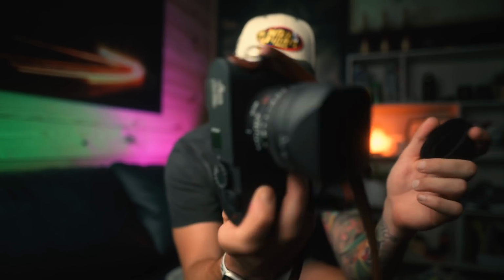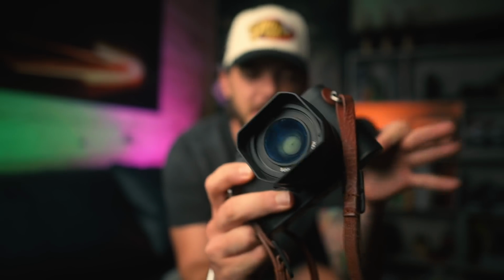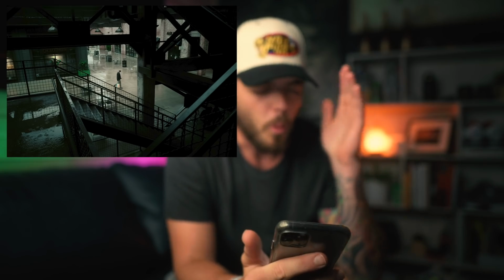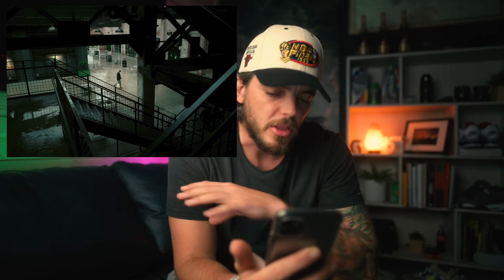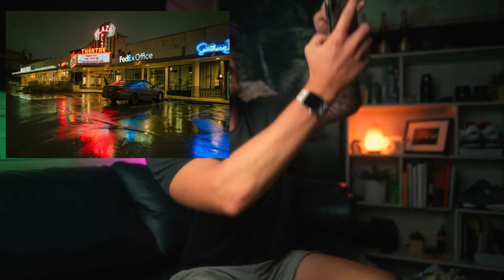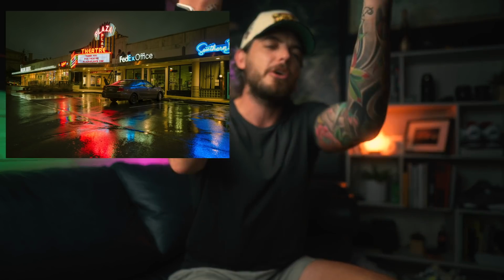Leica In The Rain (moody photography behind the scenes)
Today photography behind the scenes (pov) we are talking the Leica Q out in the rain for the first time to make some street and city photos.

My everyday photo camera (the new version)
My Studio Light
Wide angle lens
External recorder